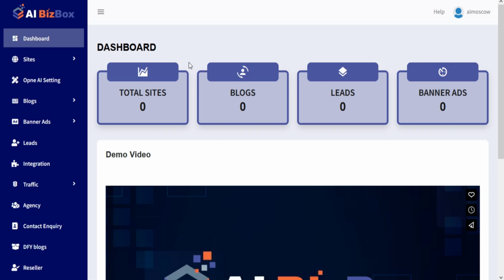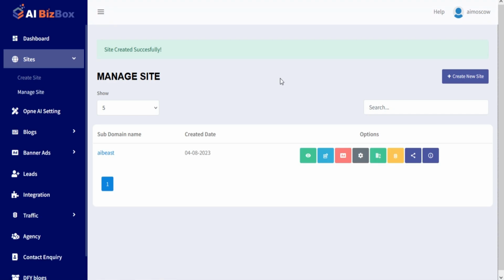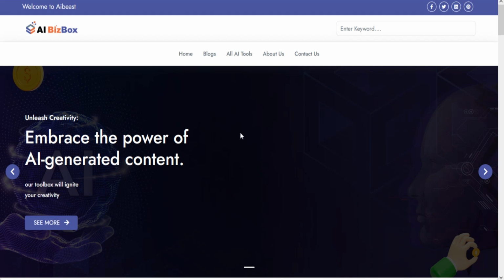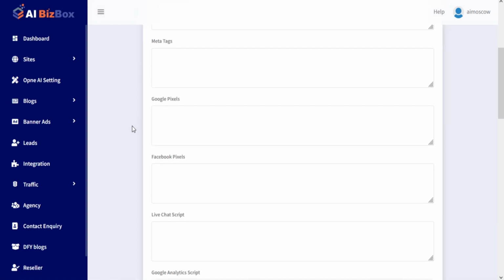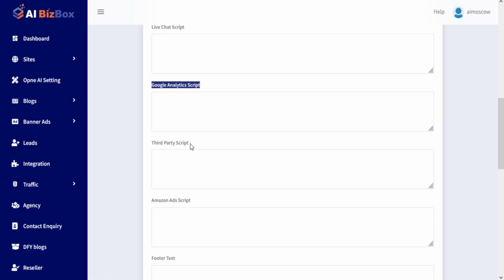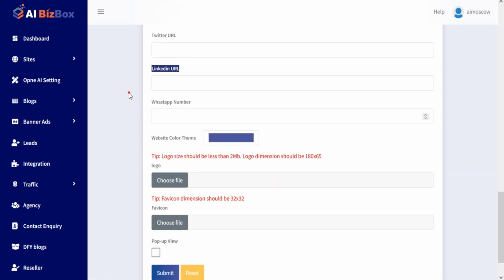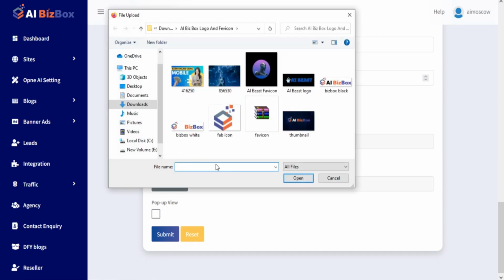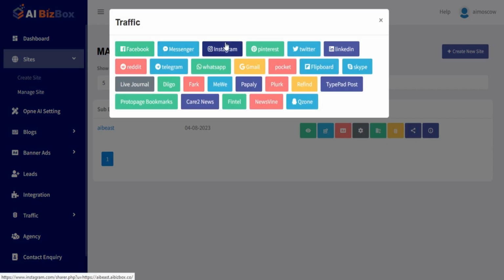How To Create And Mange AI Sites In AI BizBox?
This Tutorial Is About How To Create And Mange AI Sites In AI BizBox.